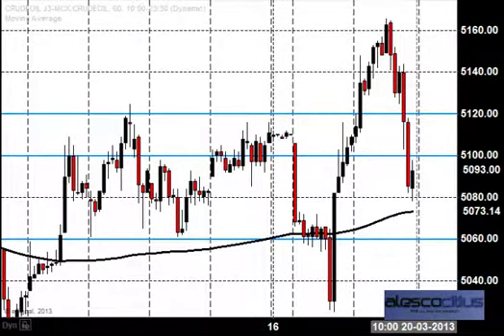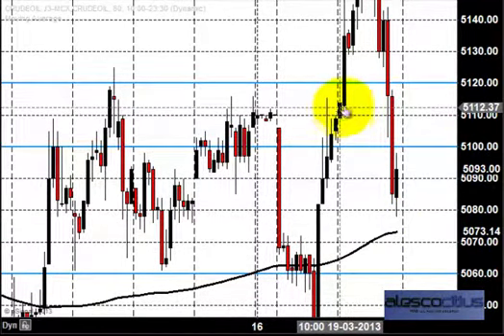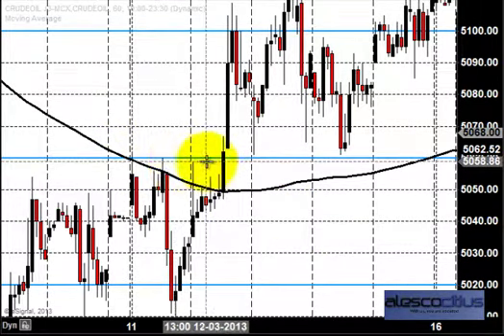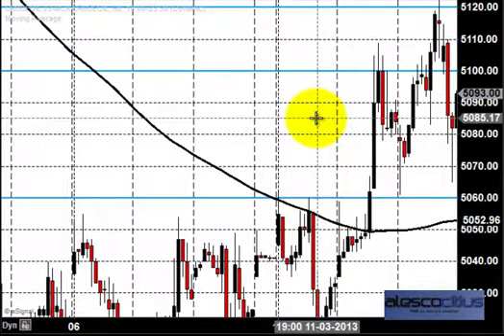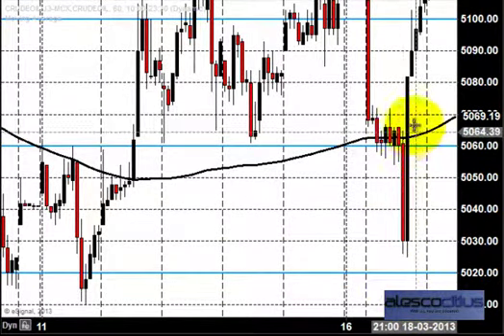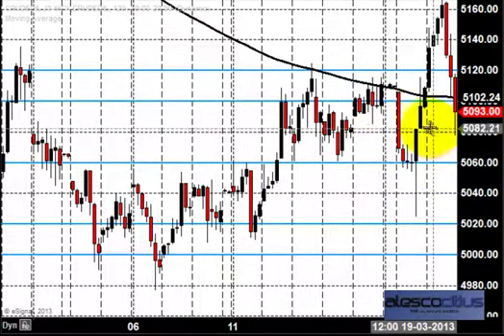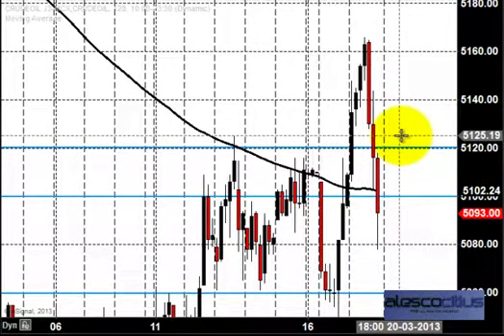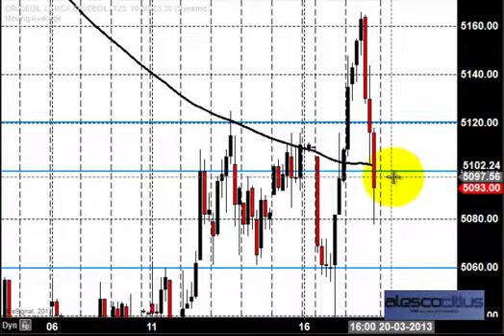MCX CRUDE OIL TRADING TECHNICAL ANALYSIS MAR 20 2013 CHENNAI TAMIL NADU INDIA